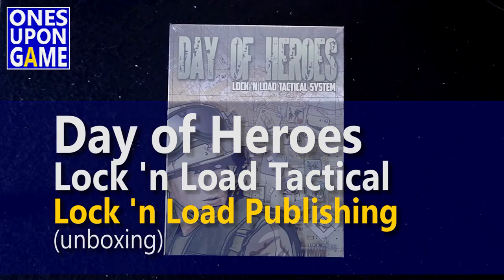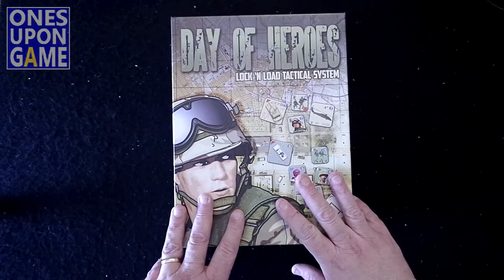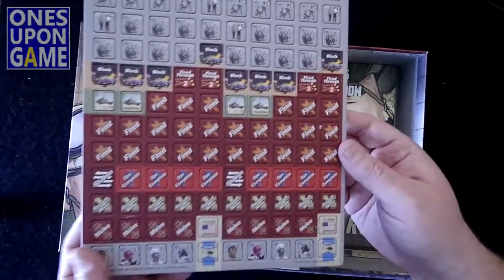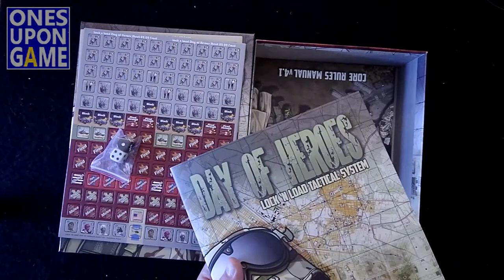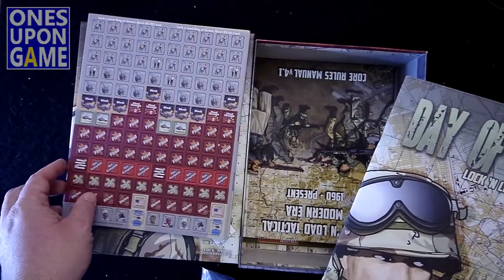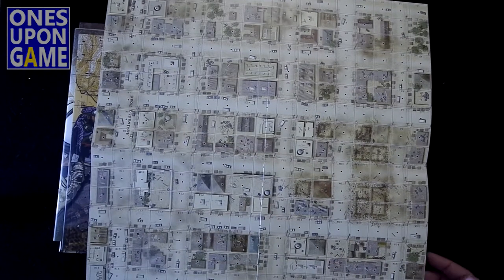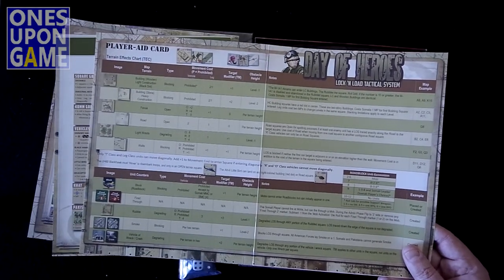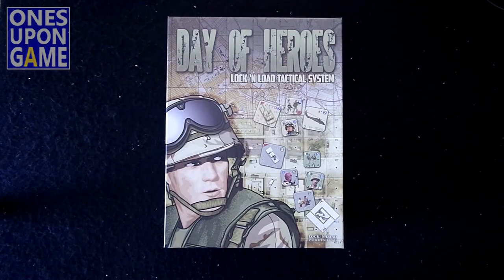Day of Heroes | Lock 'n Load Tactical || unboxing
Day of Heroes from Lock 'n Load Publishing uses the Lock 'n Load Tactical system to take players through the battle of Mogadishu, Somalia (aka "Black Hawk Down").  Here I take a look inside the newly printed version to see what you get.